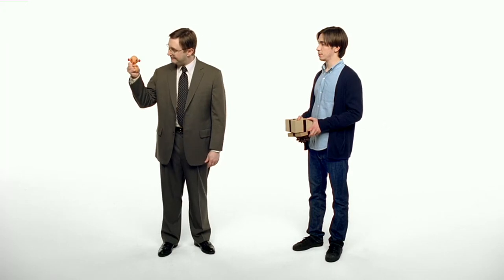Office Stress - Get a Mac (archived Apple Commercial) HD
Mac's new Microsoft Office 2008 has just been released. In the box that PC gives Mac is a stress toy for him to use when he gets overwhelmed from doing lots more work. However, PC begins using the toy, complaining that Microsoft Office is also compatible with Mac, that he wants to switch his files over, and that he is getting less work than Mac, eventually breaking the toy.